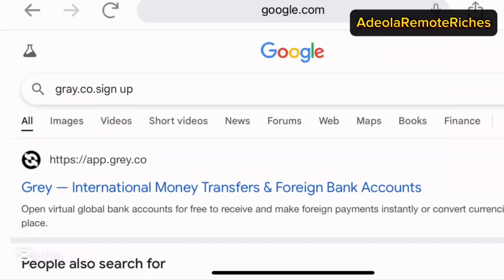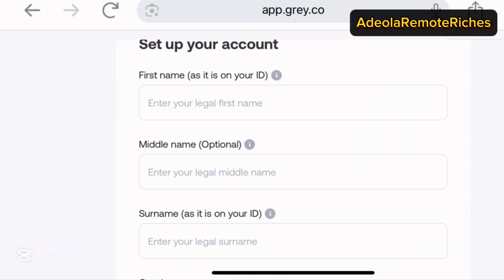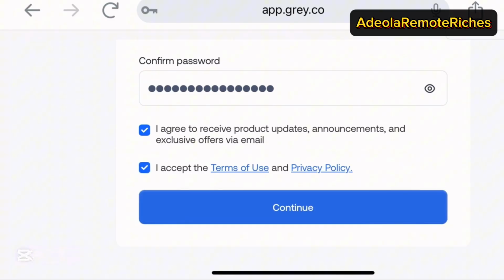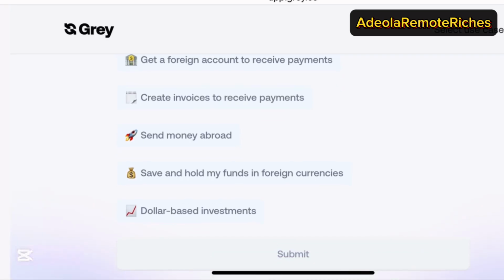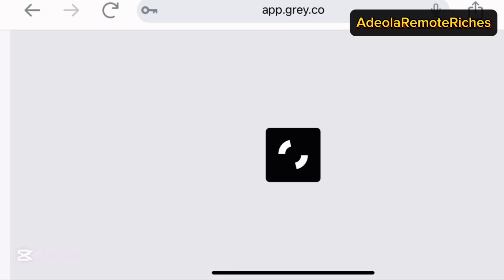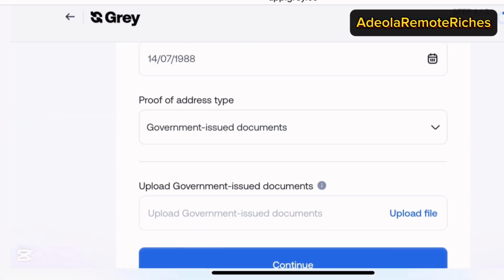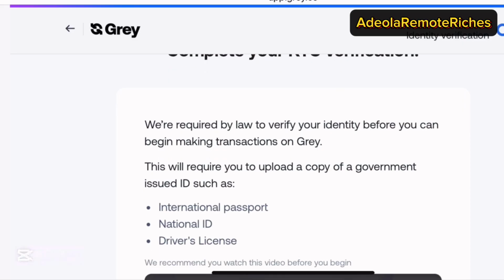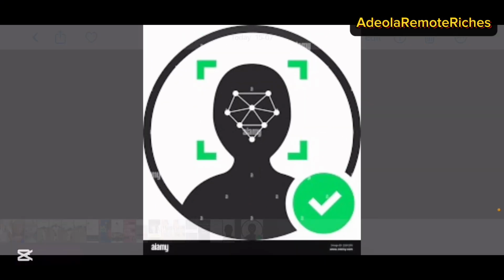Free USA Bank Account From Nigeria, Ghana, Kenya in 2026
How to Get a USA Account Number For Free in 2025 (No SSN or U.S. Address) (Payoneer, Gray, PayPal)

In this tutorial, I will show you how to get a USA bank account number in 2025 — even if you live outside the U.S.?

 I’ll walk you through the exact steps to open a U.S. account number online from anywhere in the world.
Whether you're a freelancer, digital entrepreneur, remote worker, or student, you’ll learn how to create a virtual U.S. bank account without needing a Social Security Number (SSN), U.S. phone number, or U.S. residential address.

✅ What You’ll Learn in This Tutorial:

* How to get a U.S. account and routing number online in 2025
* Best platforms to open a virtual U.S. bank account (Payoneer, Wise, Gray, and more)
* How to use these accounts to receive payments in USD from platforms like PayPal, Fiverr, Upwork, Amazon, and more
* Tips to verify your account without U.S. documents
* Common mistakes to avoid when opening a U.S. dollar account online

💡 This guide is perfect if you’re:

* Searching for how to get a USA account number without SSN
* Trying to open a U.S. bank account from Nigeria, Ghana, Kenya, India, or the Philippines
* Looking for a way to connect your PayPal to a U.S. routing number
* Tired of restrictions with local banks and want an international-friendly solution

Don’t Forget to:
💬 Drop a comment if you have any questions or want a follow-up video!